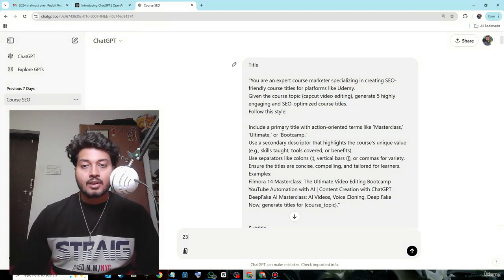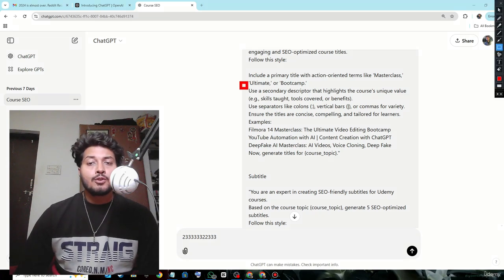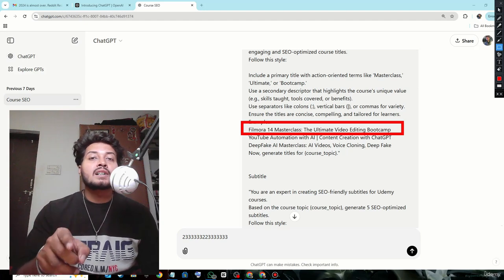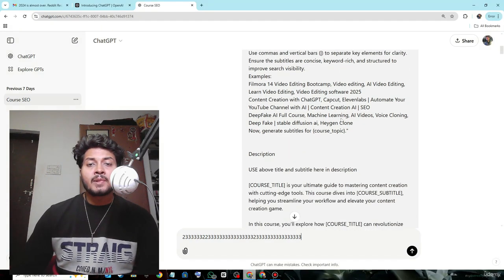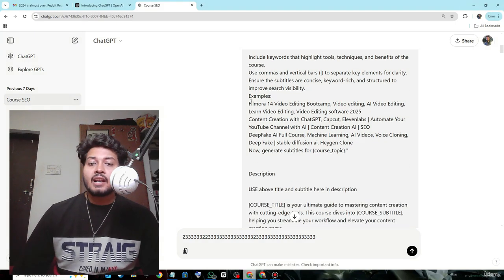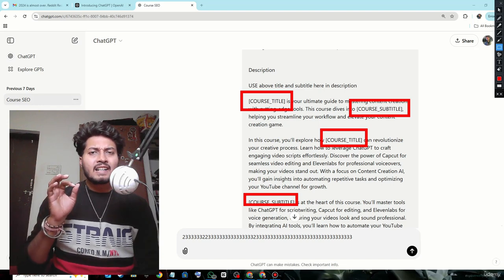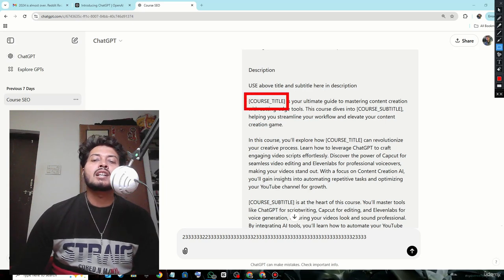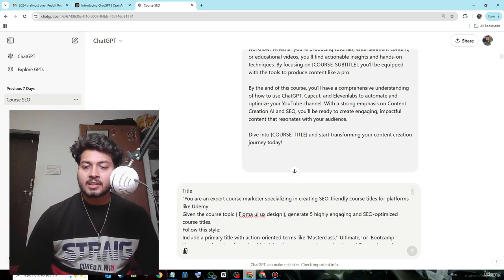1 Logics in Input Variables